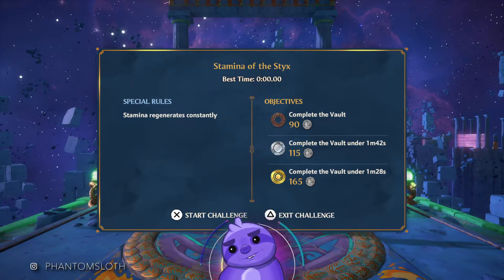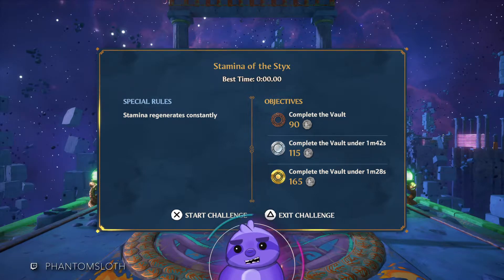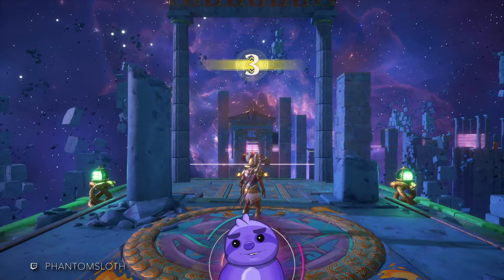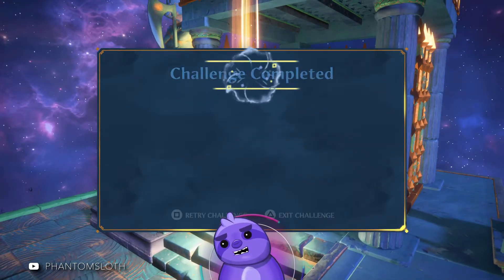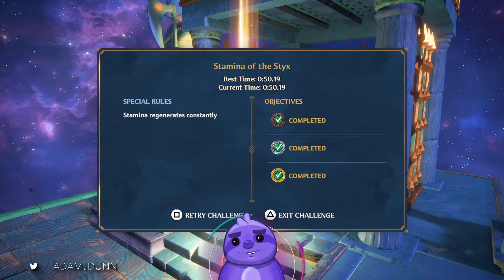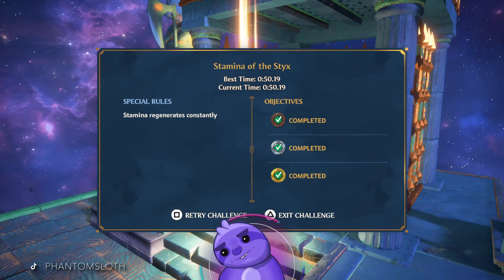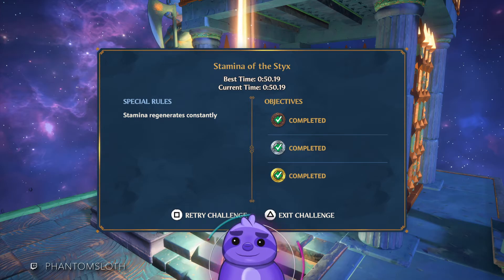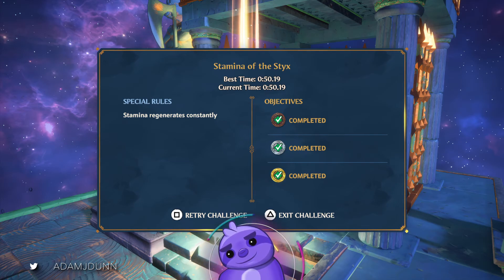Stamina of the Styx - Hermes Weekly Challenge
I do the weekly electrum challenge this week in 50:19 which is pretty darn quick. There are faster times im sure. But there are a lot of slower times for sure. So if you need to get the weekly don to score some more currency for those sweet cosmetics then do what I did here and knock it out!